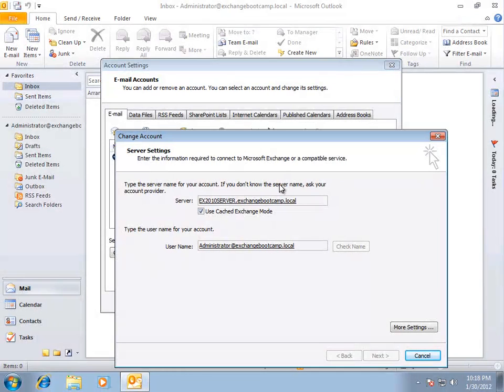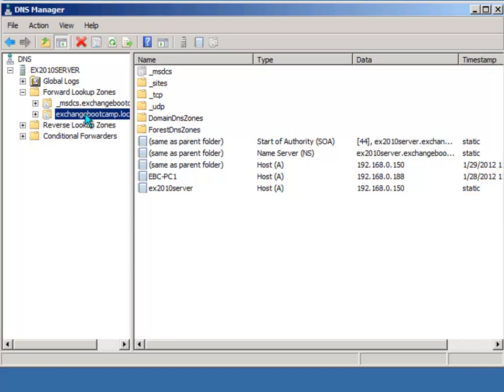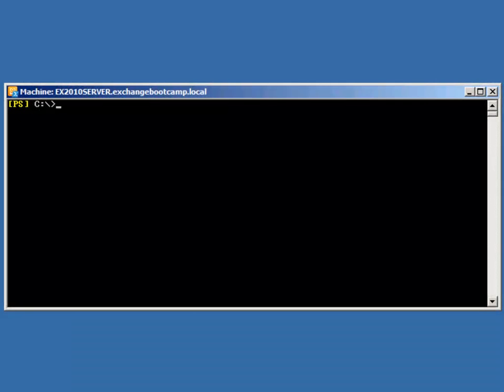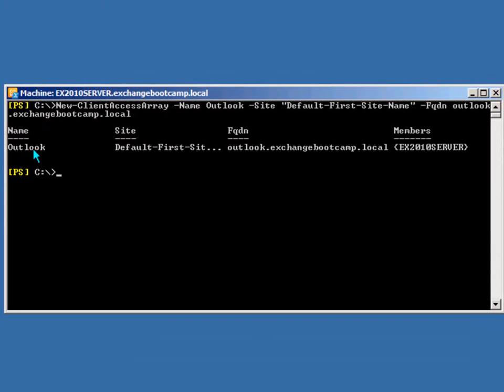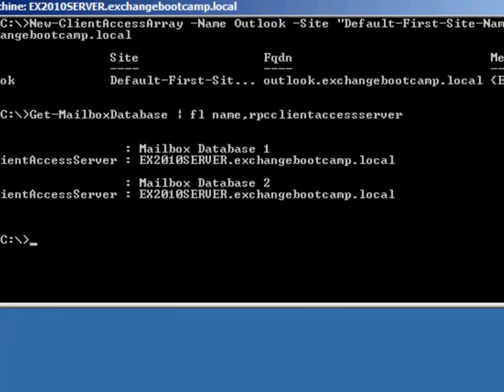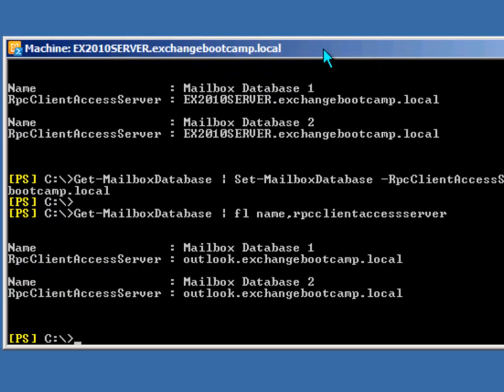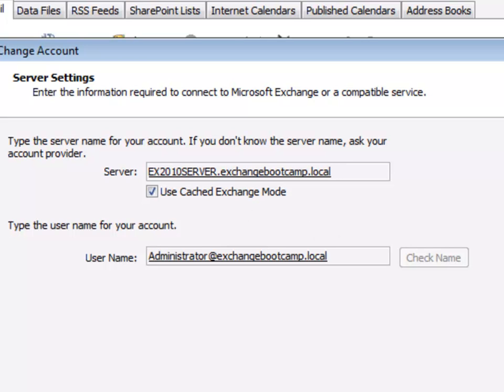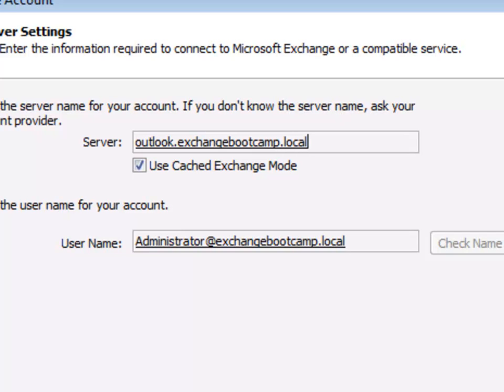Exchange 2010 Training - Module 02 Lesson 03 Part 3 Create a Client Access Server Array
- In this lesson you will configure a CAS array within the Active Directory site.